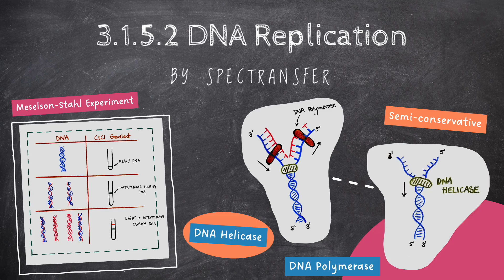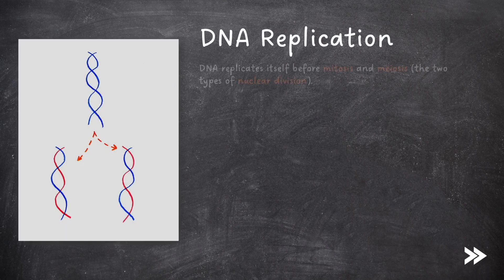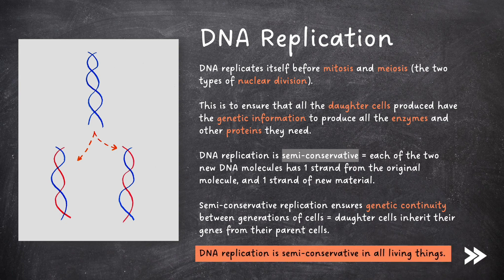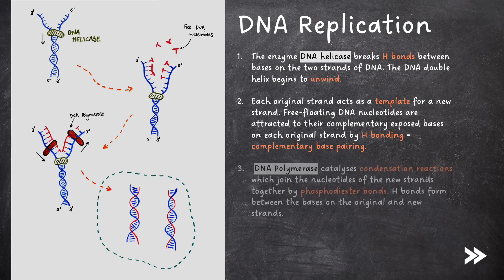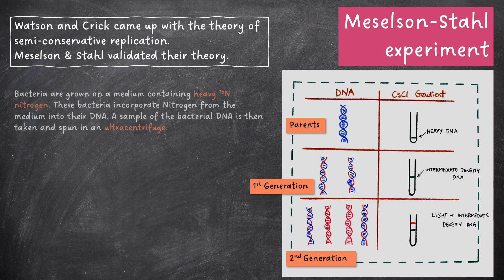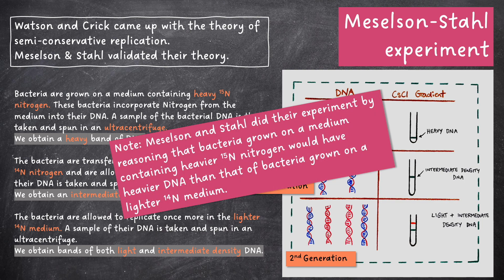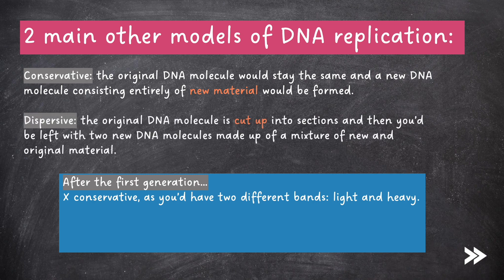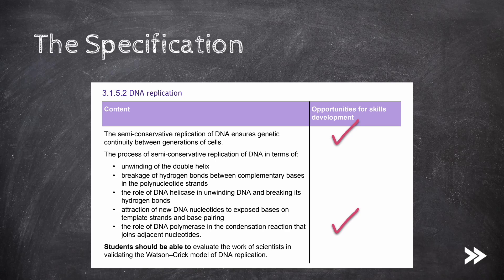EASY REVISION AQA A-level Biology 3.1.5.2 DNA Replication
This episode focuses on topic 3.1.5.2 (DNA Replication) of the AQA A Level Biology specification.

00:00 introduction
00:09 specification overview
00:51 DNA replication is semi-conservative
01:31 how DNA replication works
02:24 the Meselson-Stahl experiment
03:38 alternative models of DNA replication
04:23 specification round-up